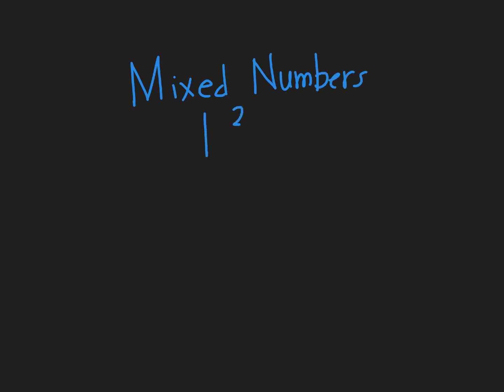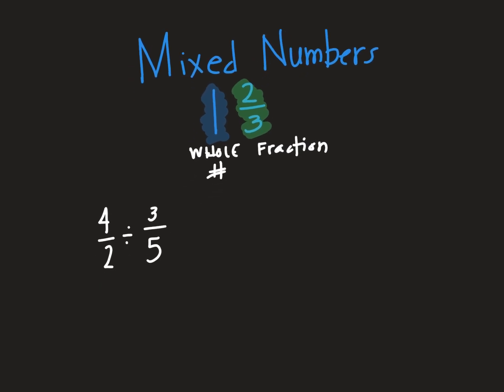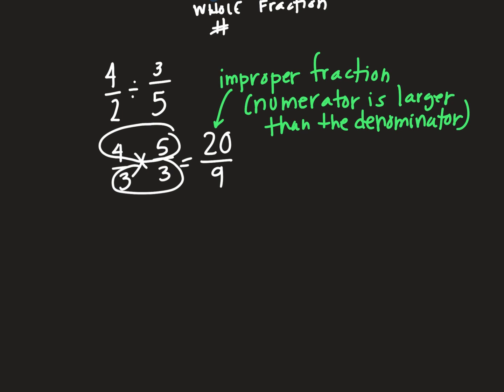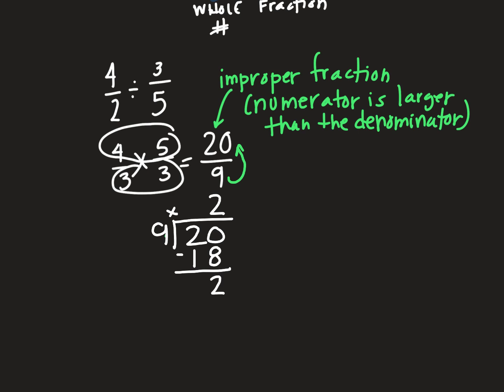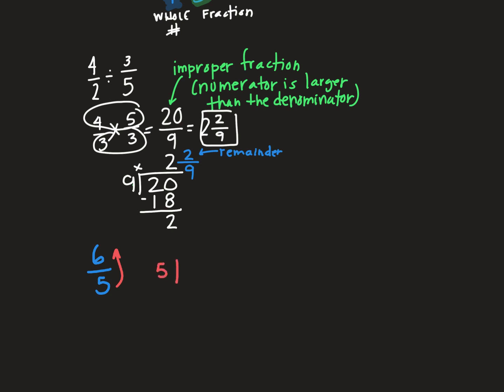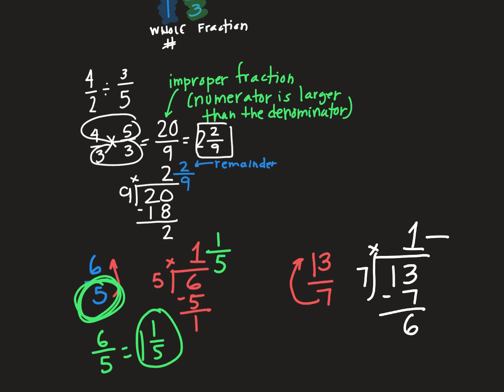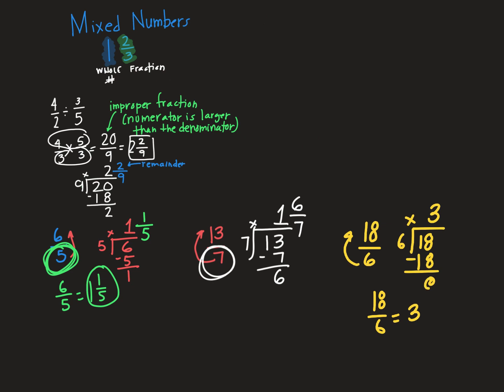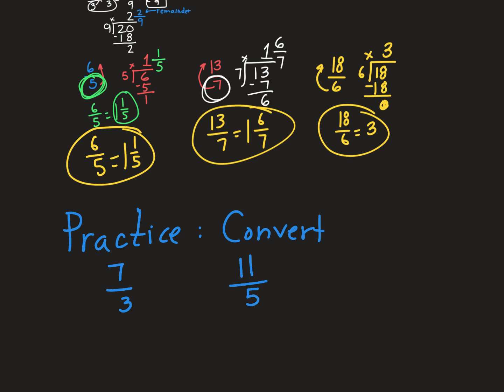3 Convert to Mixed Numbers